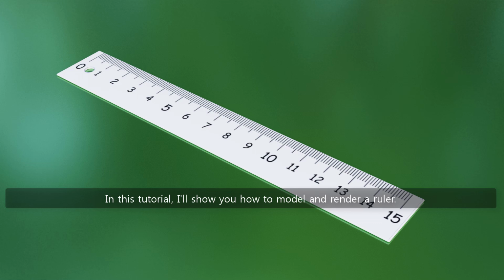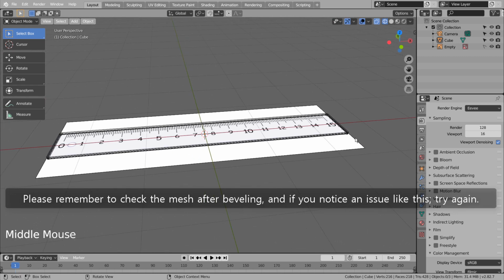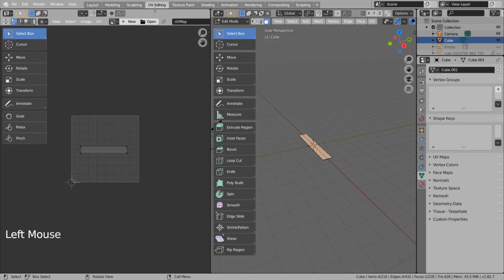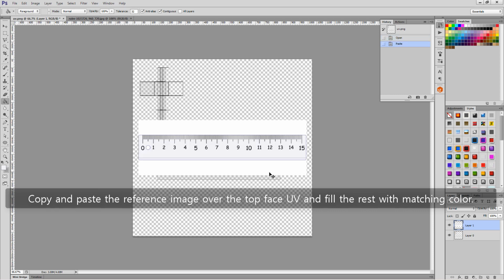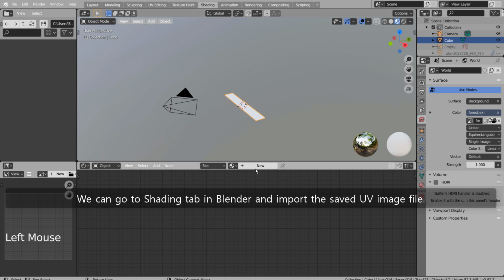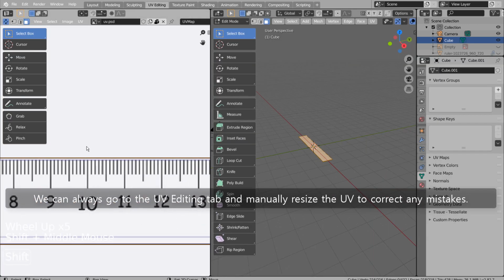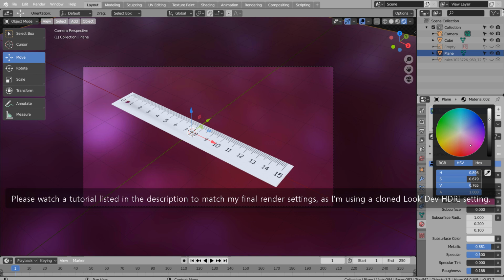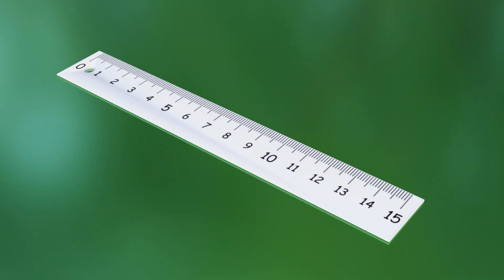UV projection procedure - Blender Tutorial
In this tutorial, we'll learn how to model and render a ruler.

I'll demonstrate how to project UV on the mesh.